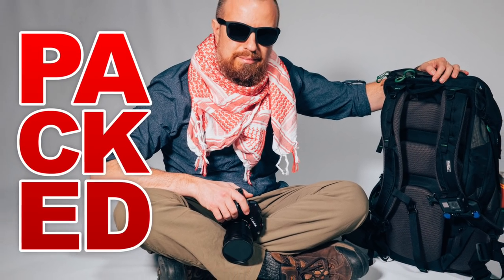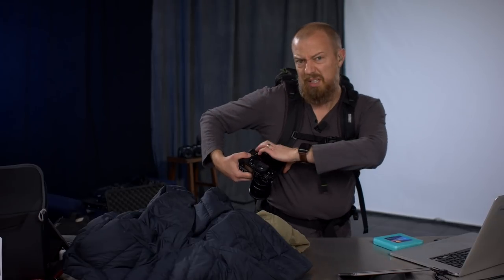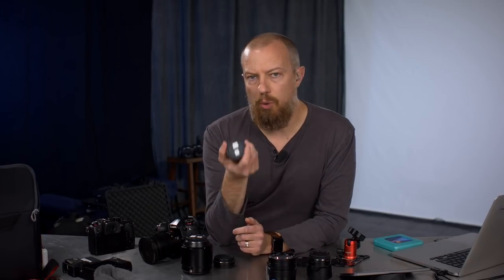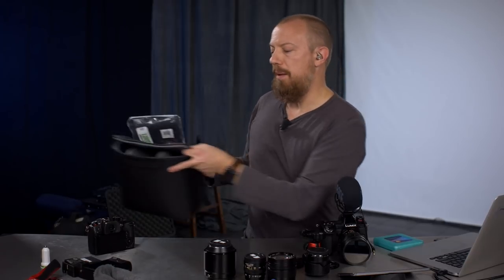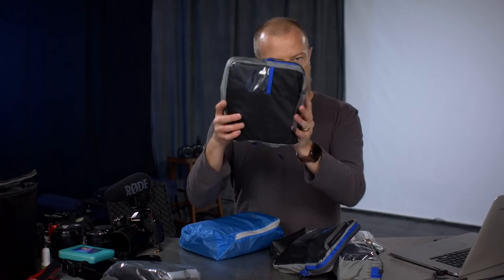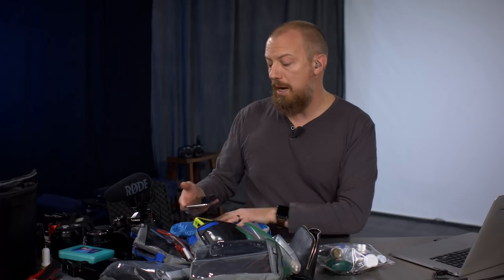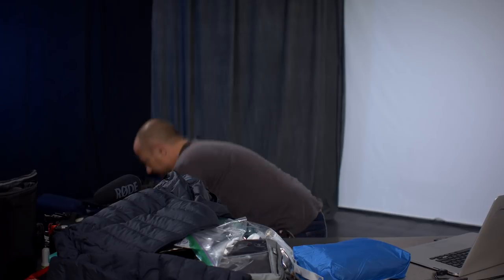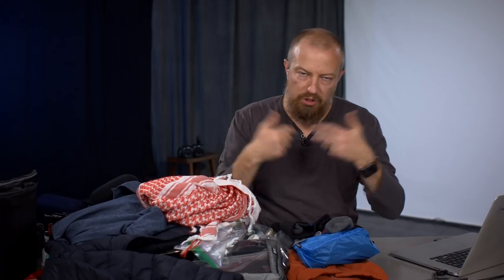PACKED! ▶︎ What's in My Bag for an India Photo Adventure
I'm packed for India. But what am I bringing? As you'll see, not very much…

PS — want to join me in India for the early 2019 photography workshop?

-PhotoJoseph